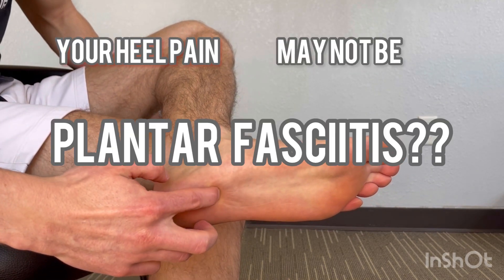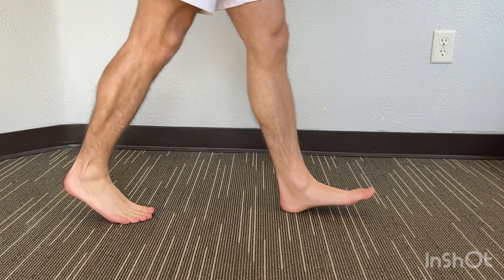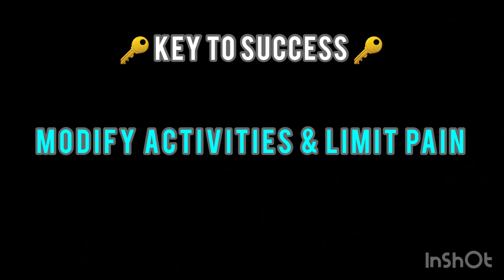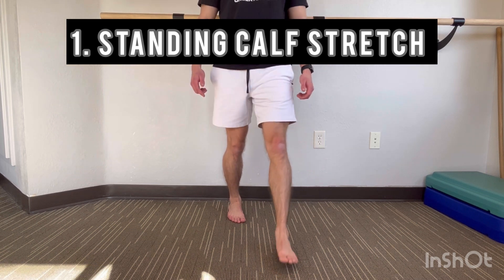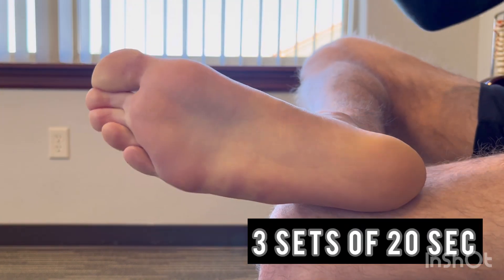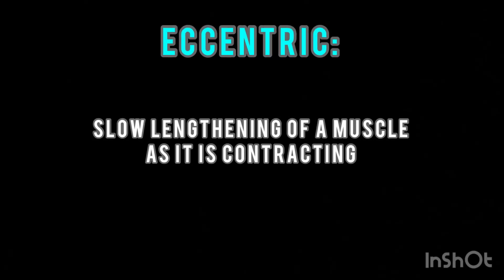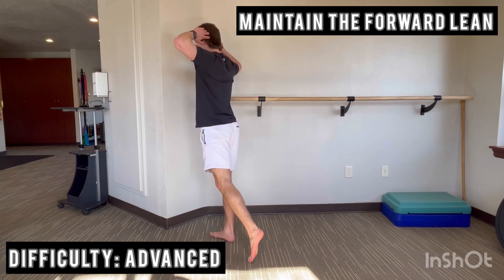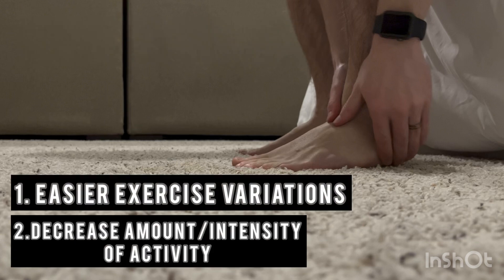FIX PLANTAR FASCIITIS (Education-Stretching-Massaging-Exercises)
Dr. Andrew Finlinson discusses foot pain that is commonly diagnosed as plantar fasciitis, highlights recent research, helps you find the root of your issue, and teaches you what you need to know to manage the condition.

Stretches, massage techniques, and exercises are shown to help you fix your heel pain.

Great orthotics for HIGH ARCH and for MEDIUM/LOW ARCH

0:00 Intro
0:41 Fat Pad Atrophy
1:42 True Plantar Fasciitis
2:38 Heel Pain
3:23 Stretches
4:43 Massage
5:14 Strengthening Exercises
7:41 Tracking Pain
8:11 Conclusion